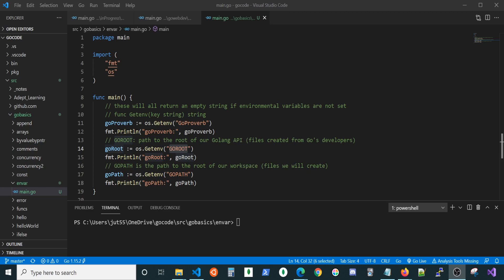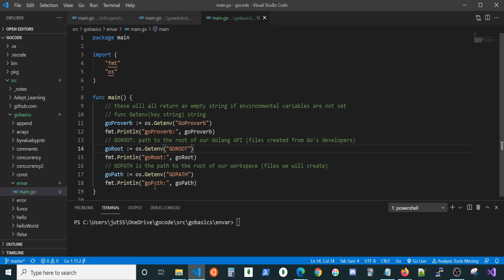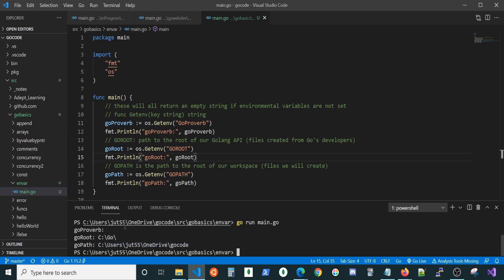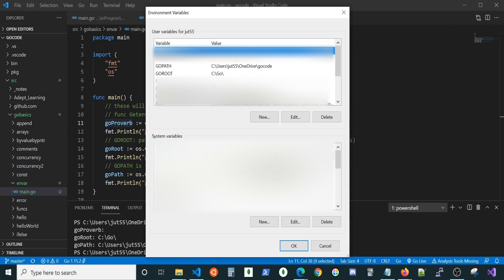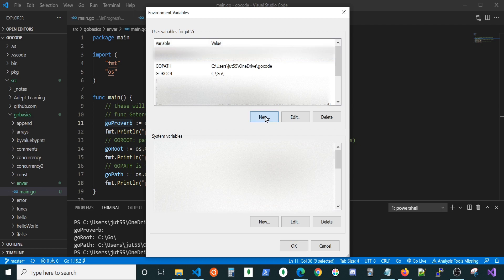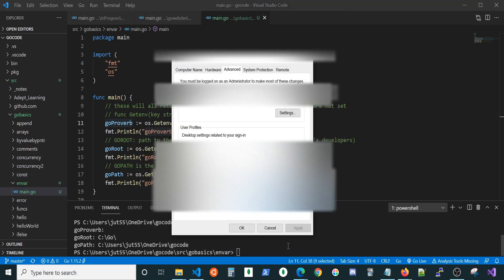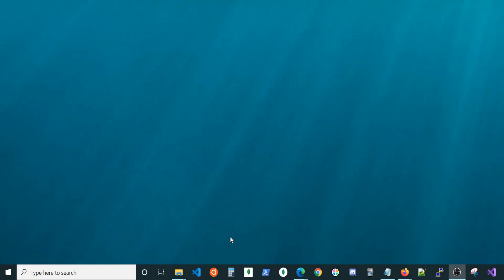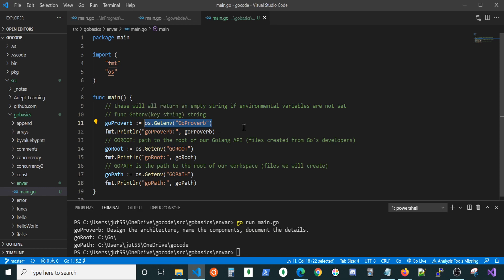Environment Variables - Beginner Friendly Golang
In this video we cover what are environment variables, how they are useful, and how to set them.   We also cover the differences between user and system environment variables.